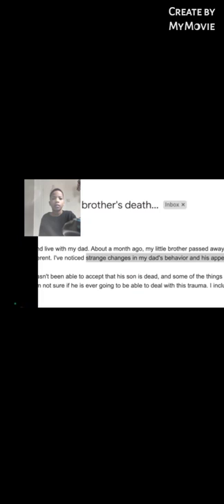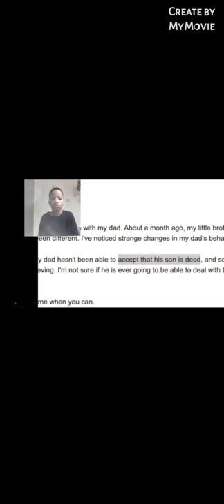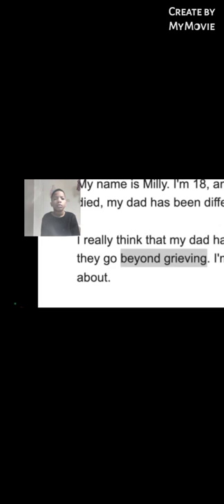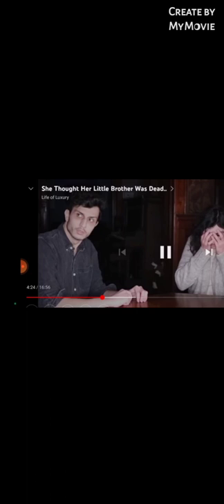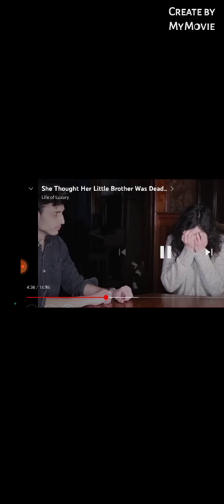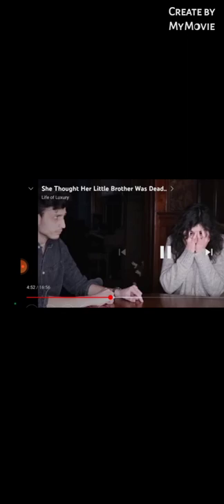April 9, 2022